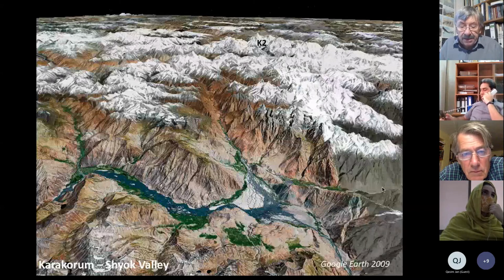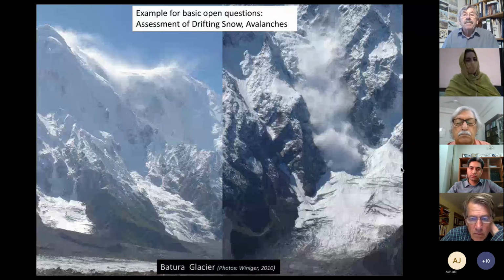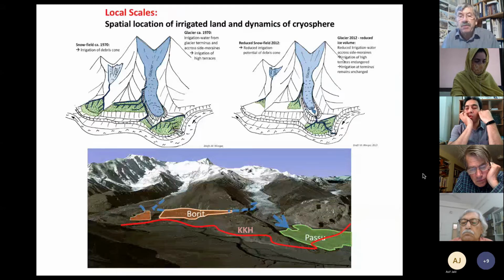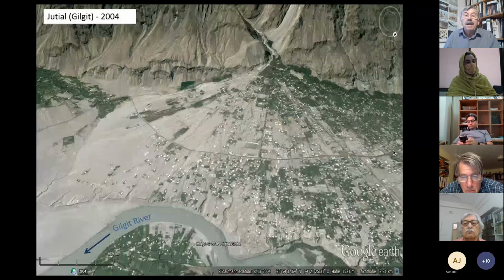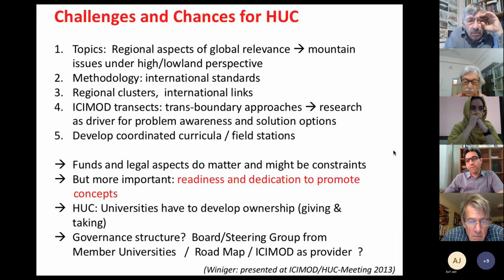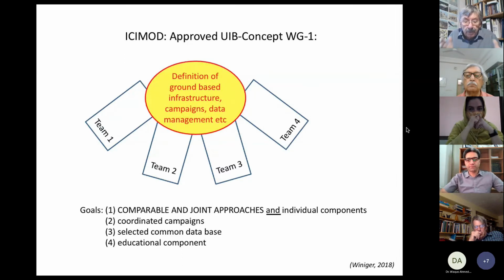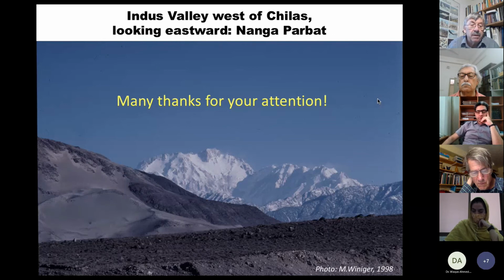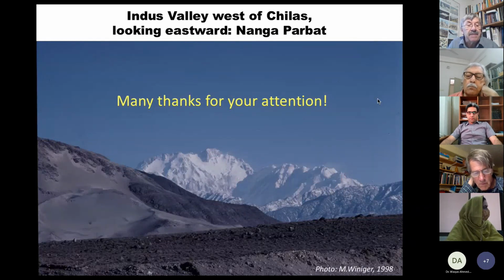Talk-14 by Prof. Dr. Mathias Winiger (Himalayan Hindukush Karakuram-landscapes under...)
Indus River System Webinar Series
Lecture 14
Himalayan Hindukush Karakuram-landscapes under transition are Climate Dynamics and Changes the dominant driving Factors
Speaker Prof. Dr. Mathias Winiger
Wednesday, June 2, 2022 at 10:00 AM PST